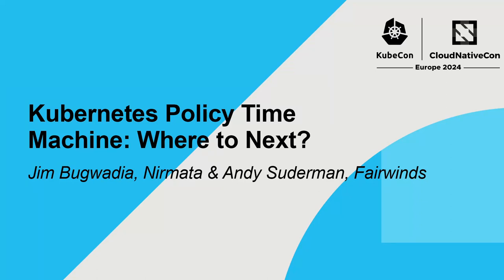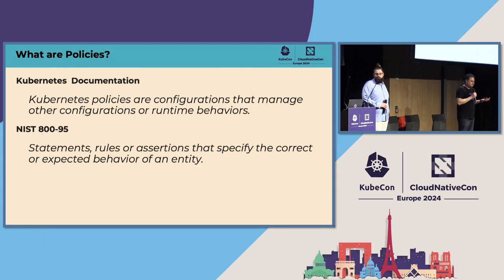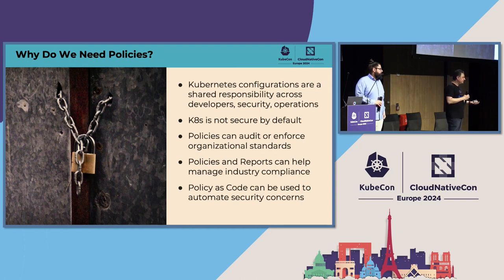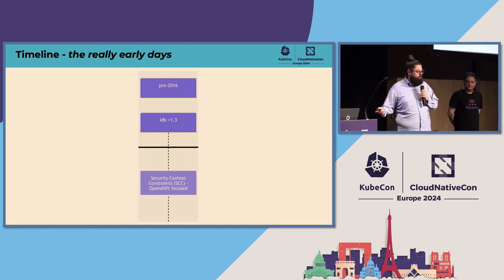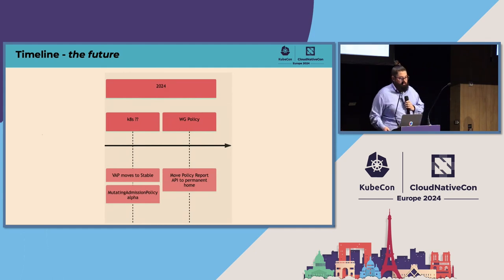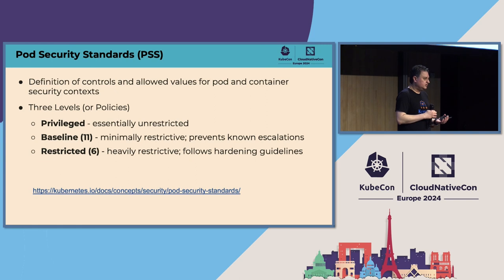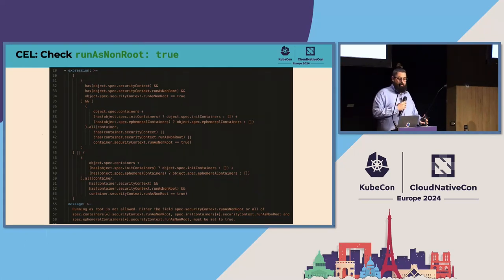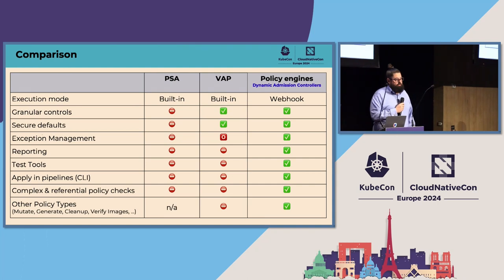Kubernetes Policy Time Machine: Where to Next? - Jim Bugwadia, Nirmata & Andy Suderman, Fairwinds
Struggling to navigate the fast paced world of Kubernetes policies? Join members of the Kubernetes Policy Working Group (WG) for a deep dive into each available flavor of policy, from built-in API resources and admission controls, to the new ValidatingAdmissionPolicies which are customizable using the Common Expressions Language (CEL), and powerful policy as code OSS projects that leverage dynamic admission controls. They will dissect the pros and cons of each approach helping you choose the right tools for securing your clusters, optimizing resource usage, and simplifying day-to-day management. They will also discuss current and upcoming activities in the Policy WG, like the Policy Reports API, and how you can get involved.